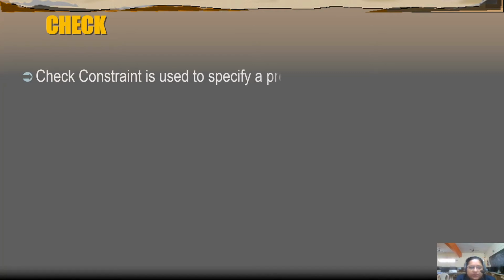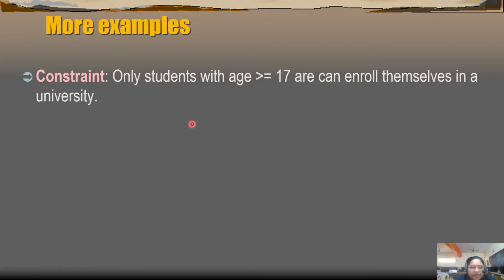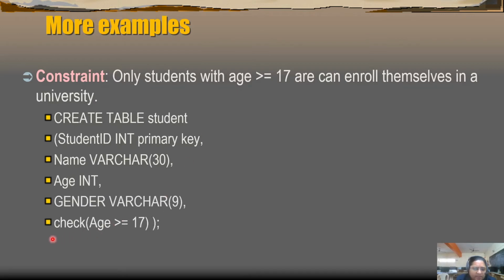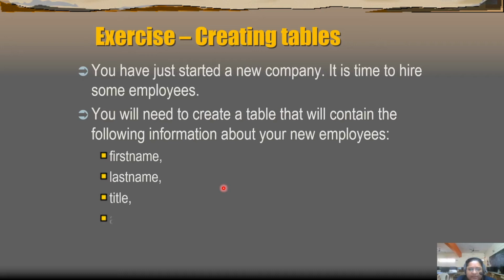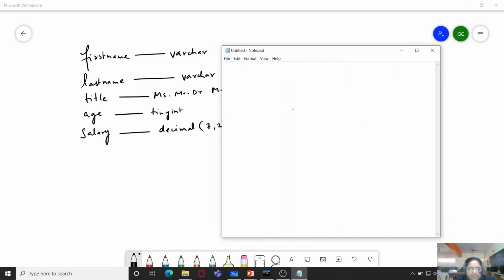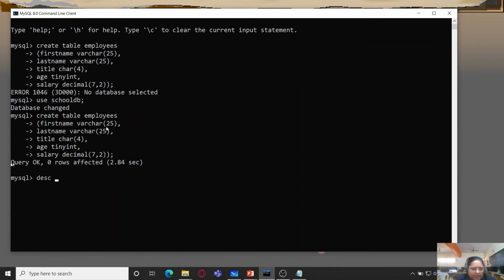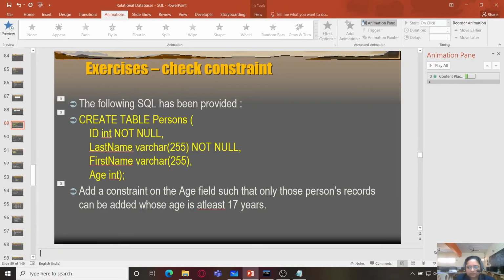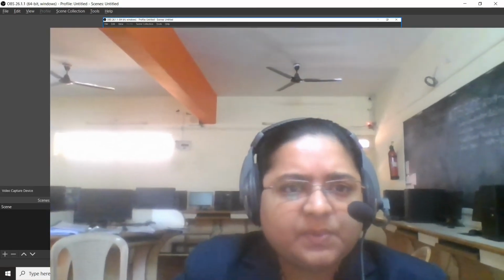CLASS XII | DEFAULT AND CHECK CONSTRAINT | MYSQL REVISION SERIES - 5 | CS